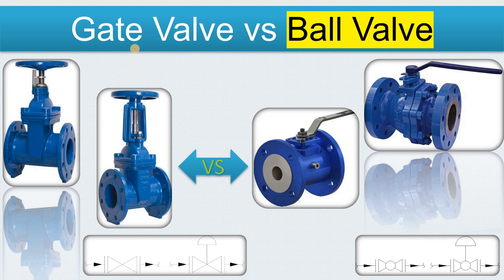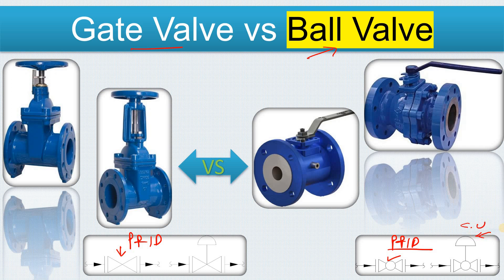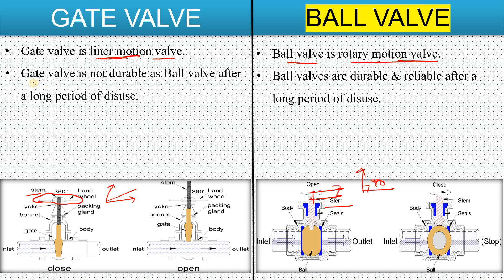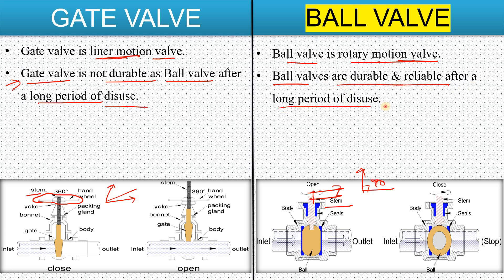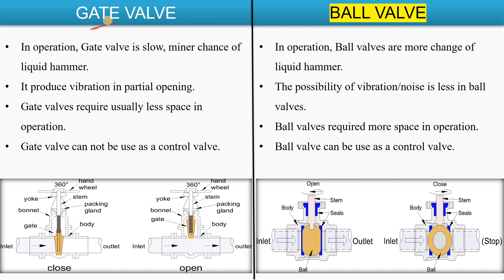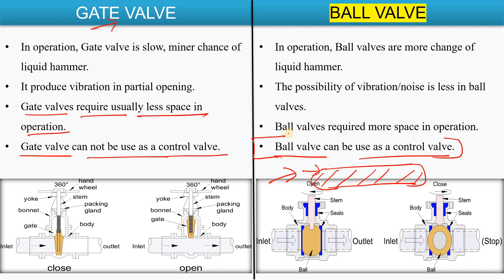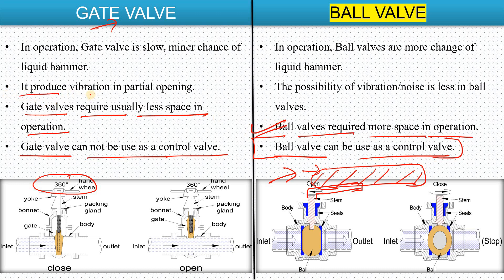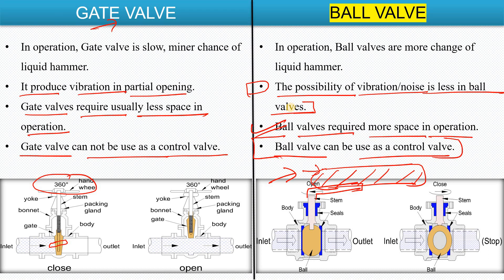Gate Valve vs Ball Valve | Difference between the Gate Valve and Ball Valve | Core Engineering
Ball valves vs gate valves
What is the difference between a ball type and gate type valve?
Why gate valve is better than ball valve?
What are the difference between the gate valve and ball valve?
Ball valve vs gate valve symbol
Can you use a ball valve for main water line?
Can you replace the gate in a gate valve?
Can ball valves be used for and water?
Which type of valve is used in homes?
What are the advantages of a ball valve?
Where is ball valve used?
Why ball valve is better than gate valve?
Why is it called a ball valve?
Gate valve vs ball valve for main line shut off
Gate valve vs ball valve pros and cons
Difference between gate valve and ball valve
Gate valve vs ball valve difference

Best!